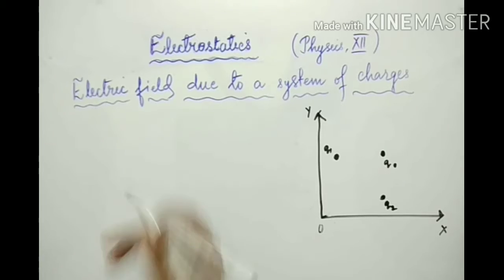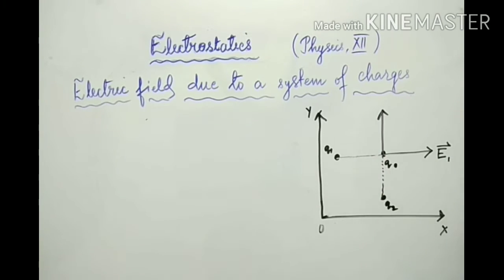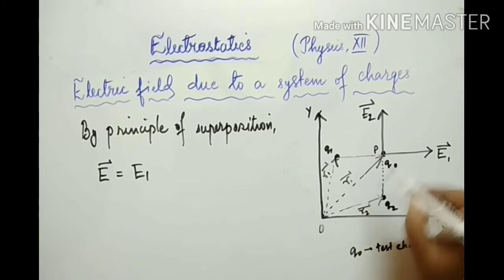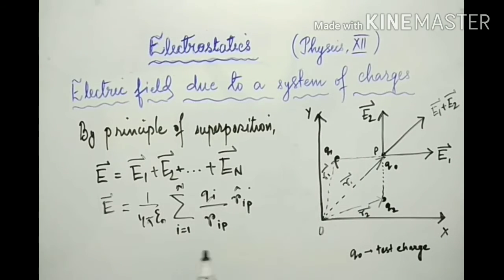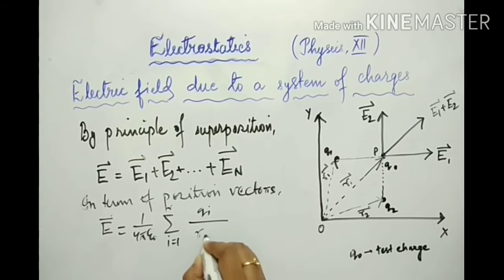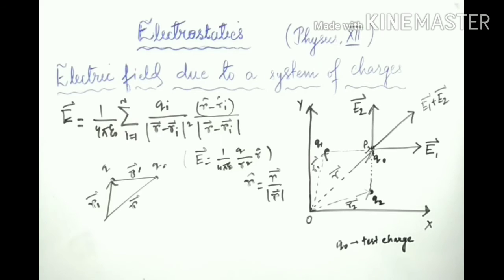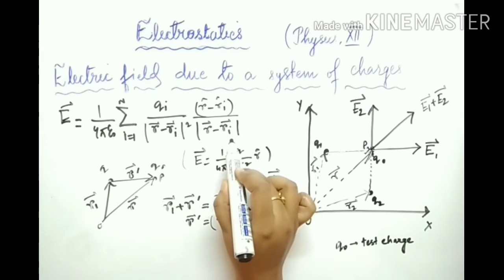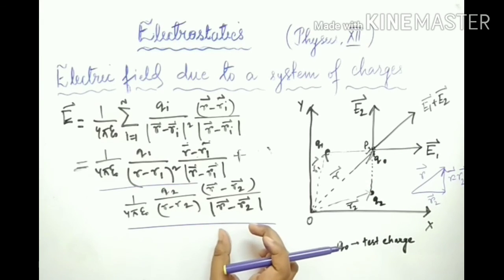Electrostatics¦Electric field due to a system of charges¦Lecture 4